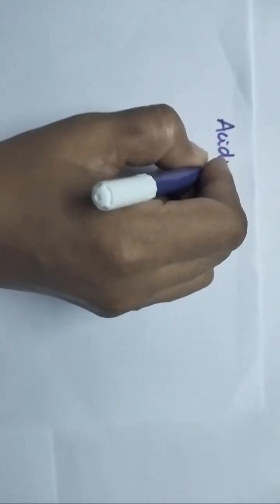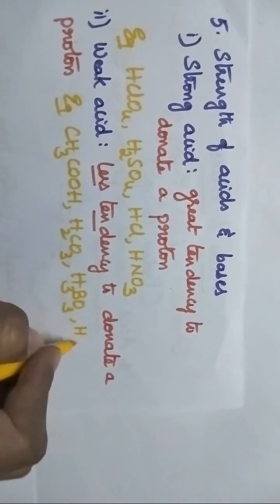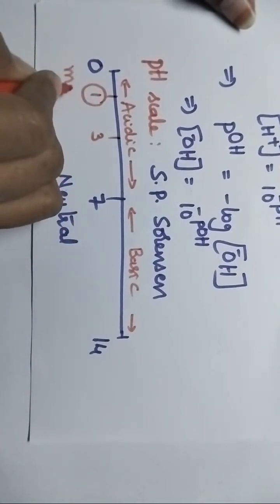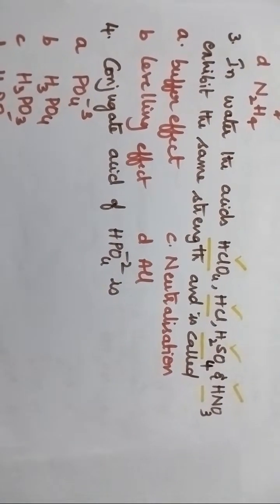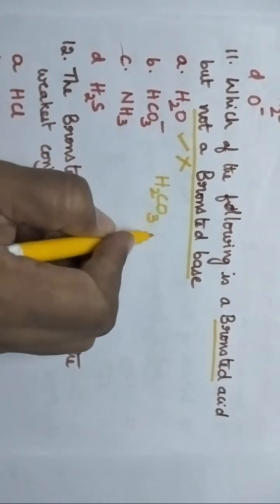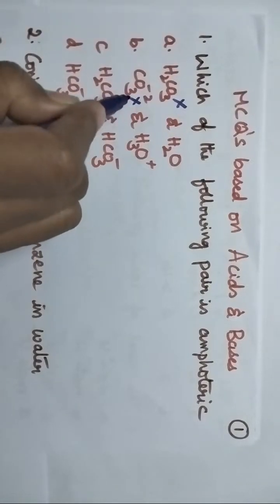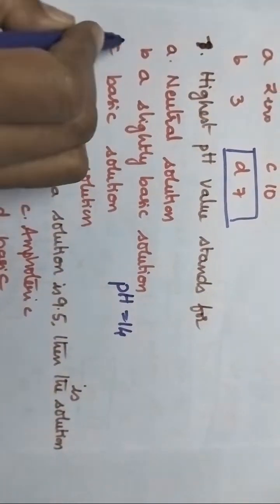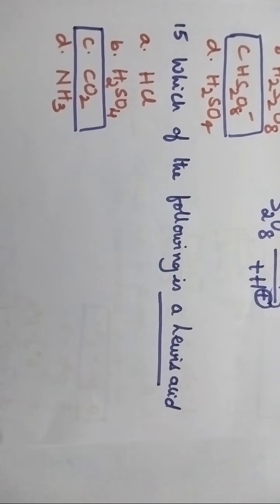live#MCQ's#Acids&Bases#Bronsted theory#videos#Diploma#AP&TS ECET2024#EAMCET#IIT#NEET ClassX,XI#NCERT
live#MCQ's#Acids&Bases#Bronsted theory#videos#Diploma#AP&TS ECET24#EAMCET#IIT#NEET ClassX,XI#NCERT